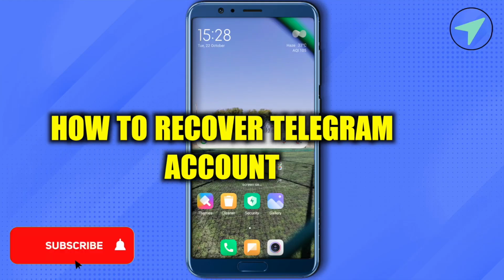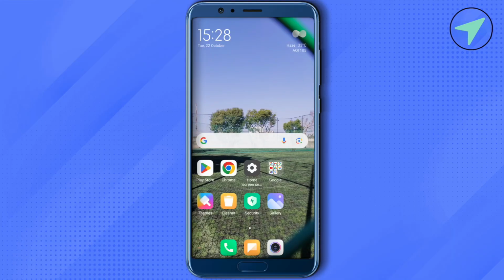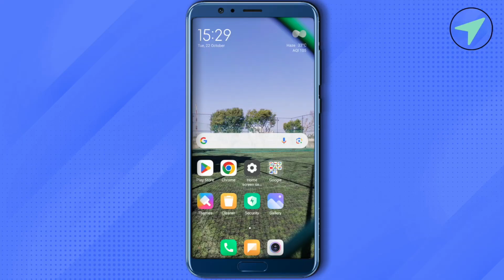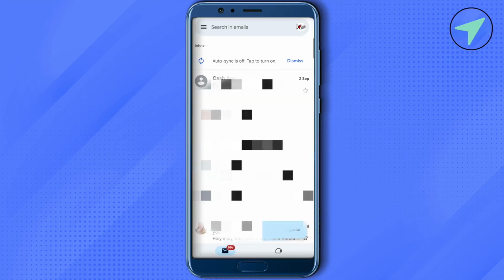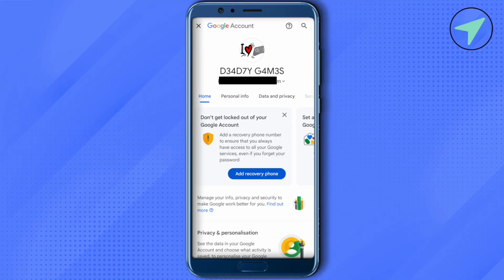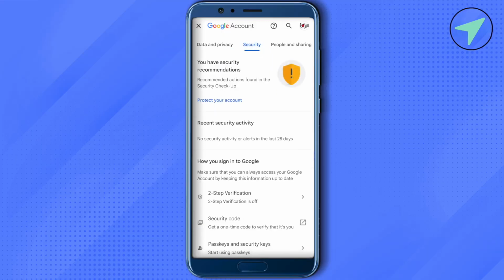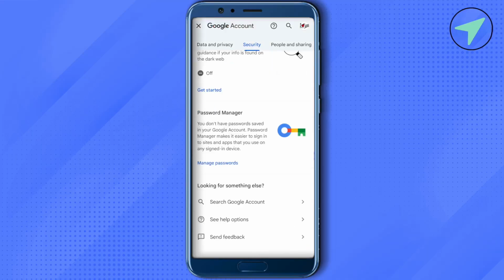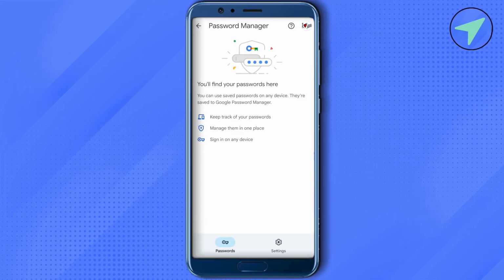How To Recover Telegram Account (EASY)